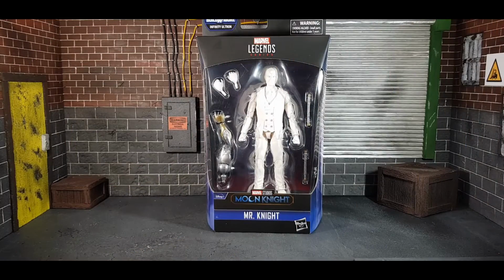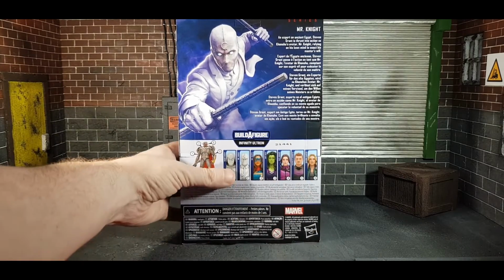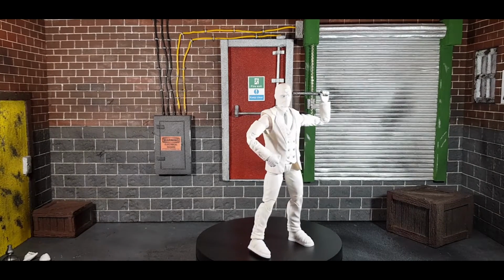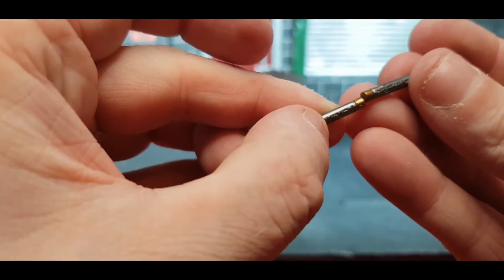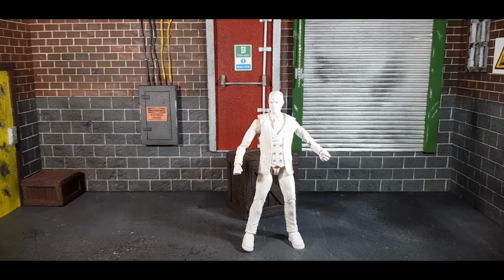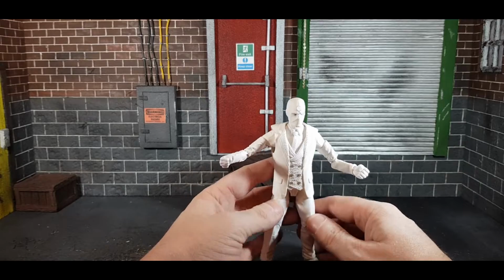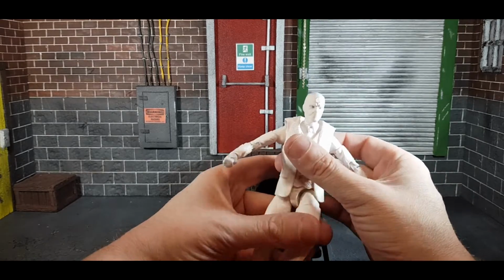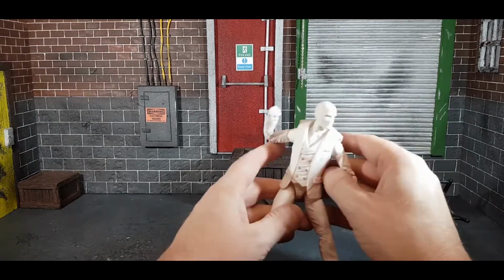Marvel Legends Disney Plus Wave Mr. Knight Figure Review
Back to the reviews today , today i've got one from the Disney Plus Ultron Wave and this one is Mr. Knight from the Moon Knight Disney Plus show

Brian's Action Figure Reviews  is me Brian and I'm an child of the 80s so I love all the classics, He-Man ,  Star Wars ,Transformers, Thundercats ,Turtles and of course growing up in the 90s I was introduced to Super Heros through Fox Kids so I'm a massive collector of Marvel Legends and I collect a whole bunch of lines too , I absolutely love this hobby so I'm glad to have an outlet to share it with you guys , Hope you enjoy the channel guys

And most importantly guys have an awesome time watching and if you have any feedback be sure to leave it in the comments section :)